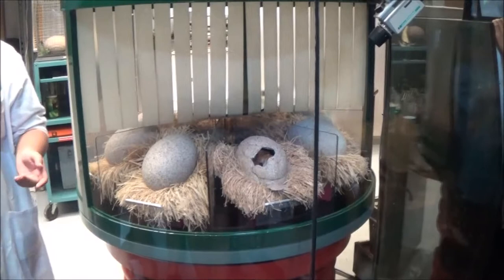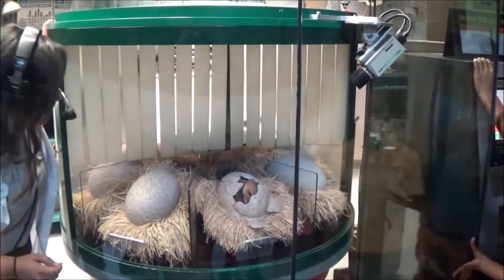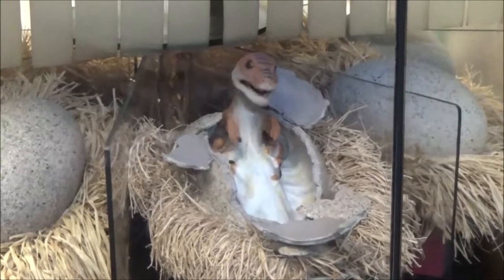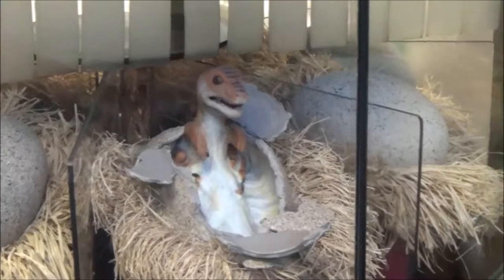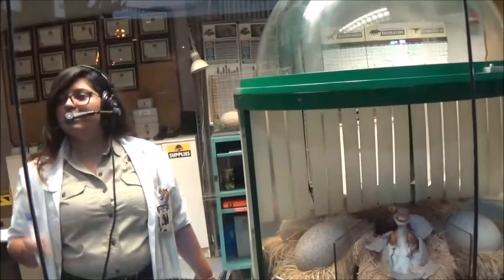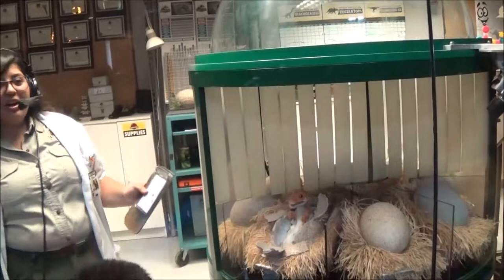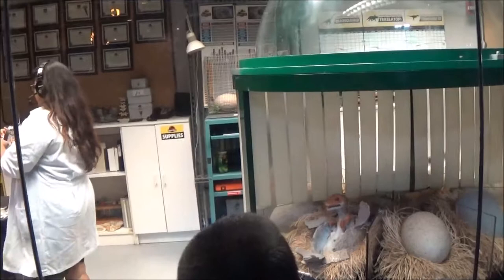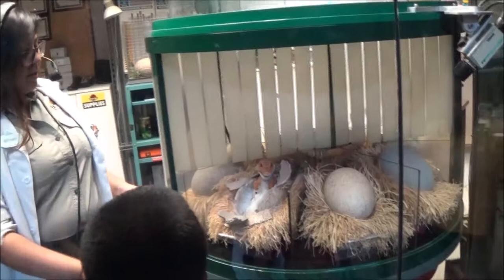Jurassic Park Discovery Center-Universal Islands of Adventure-Orlando, FL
July 2018

Welcome to Jurassic Park, the world of dinosaurs.  Jurassic Park Discovery Center is an indoor, interactive, educational exhibit in Universal Islands of Adventure.  Inside the discovery center, you can help with DNA sequencing, participate in a dig, and you may witness the hatching of a baby dinosaur.  This is only a few of the things to do in the Jurassic Park discovery center. There are life size dinosaur replicas, which make good photo ops.  Of course, it makes a good place to go inside relax, cool off, get a drink and eat too.